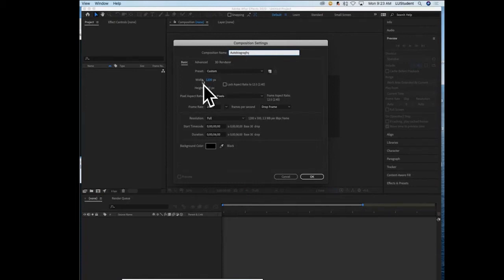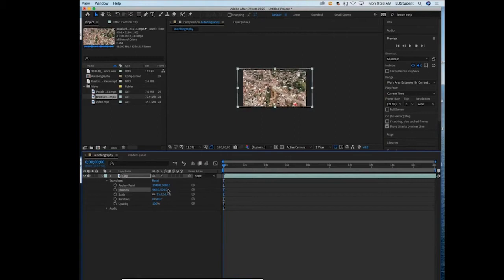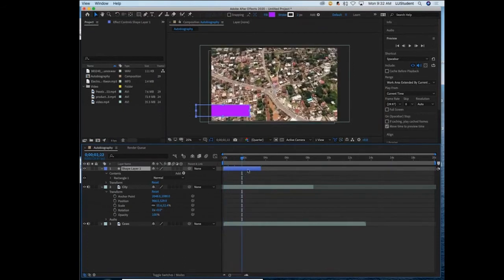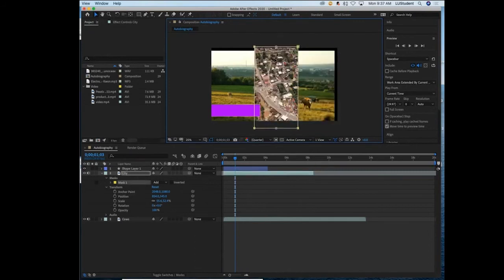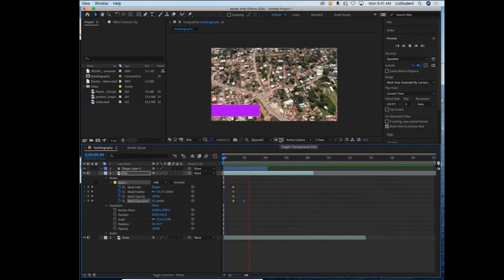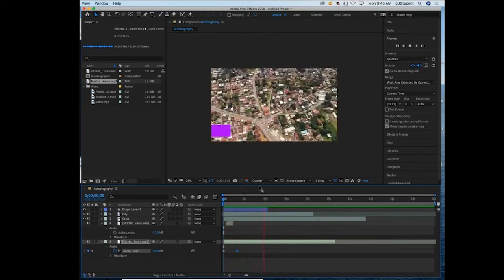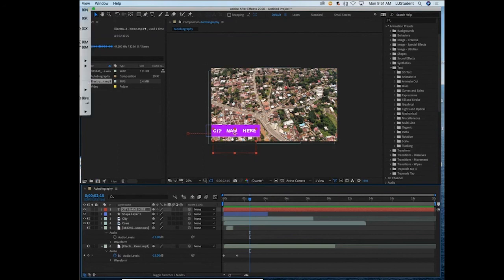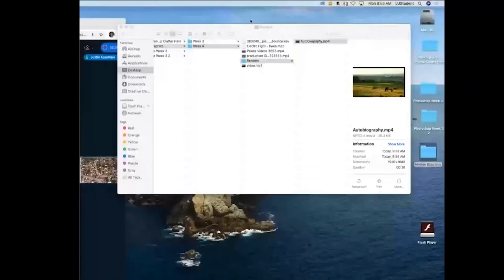Motion Graphics Masking Shapes Switches in Adobe After Effects